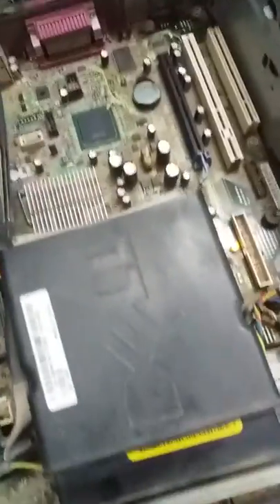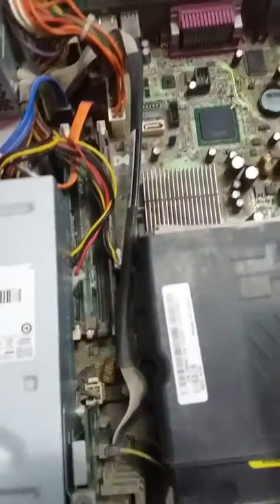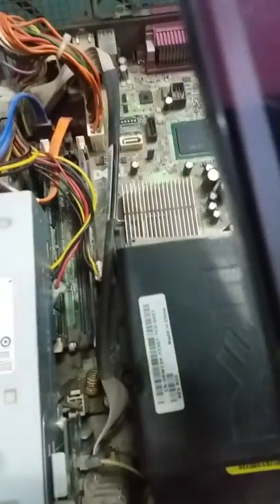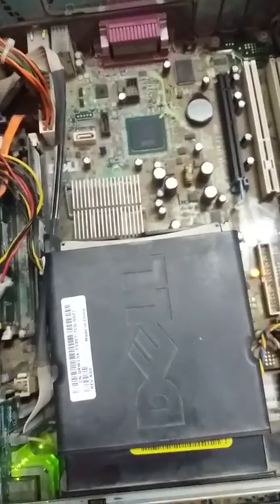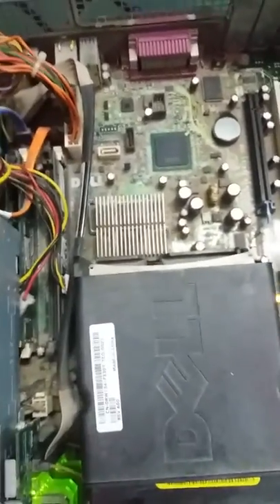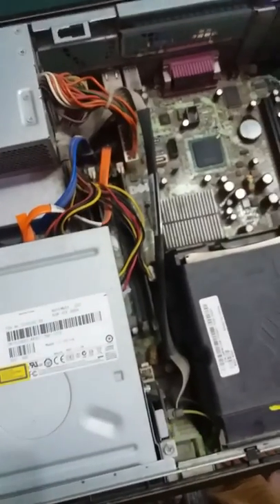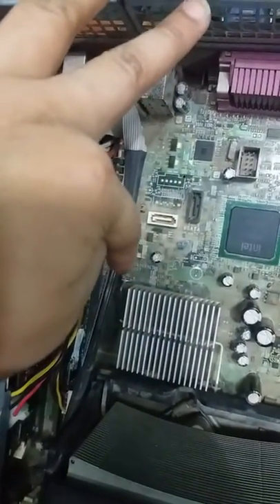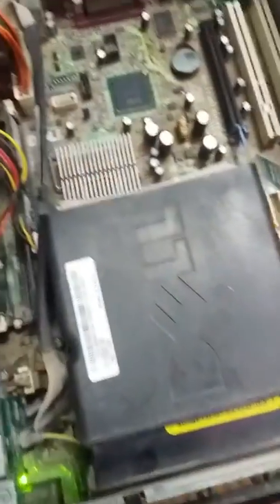Alert chipset sink not detected